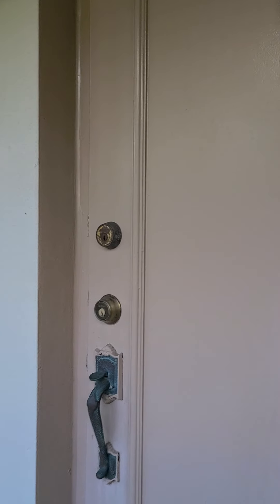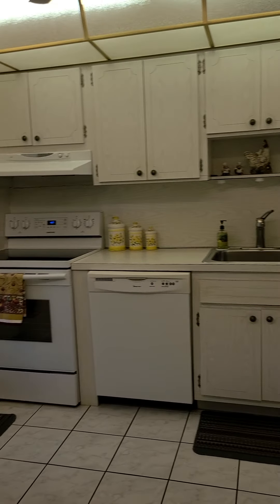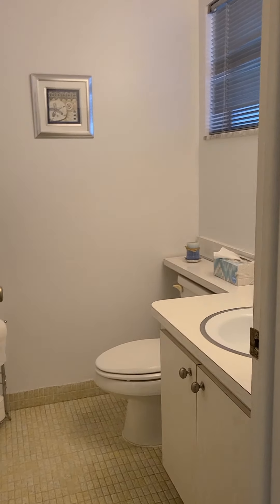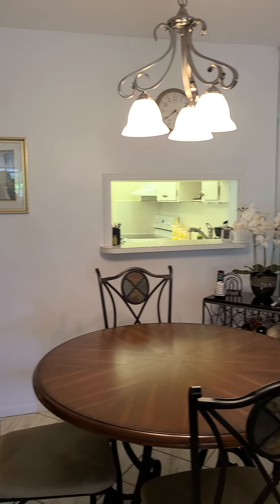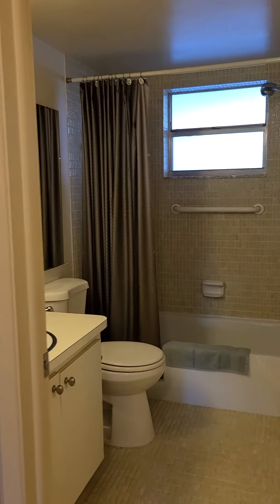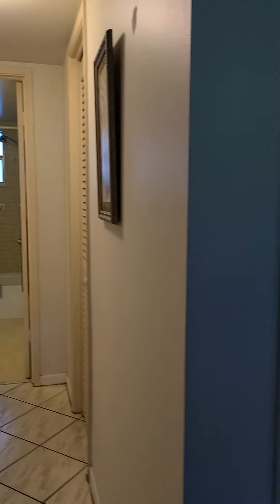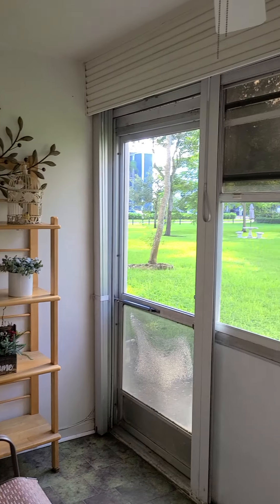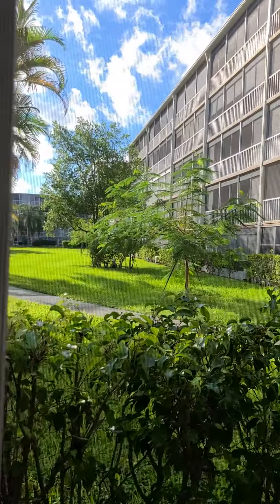Video tour 4650 Washington st 104